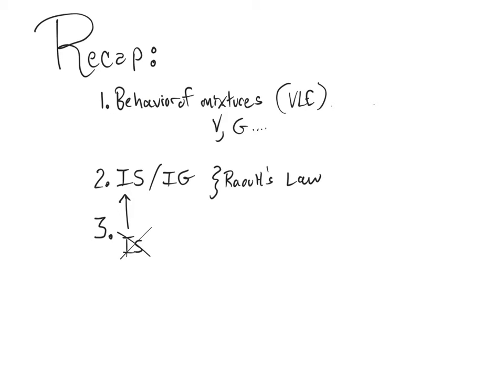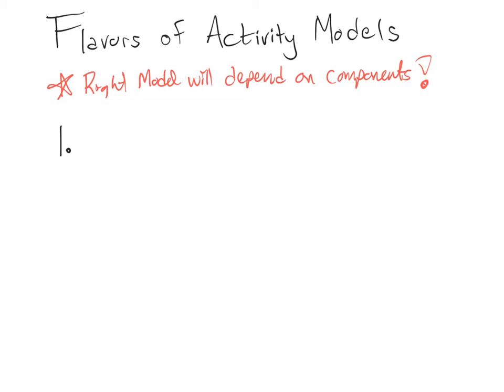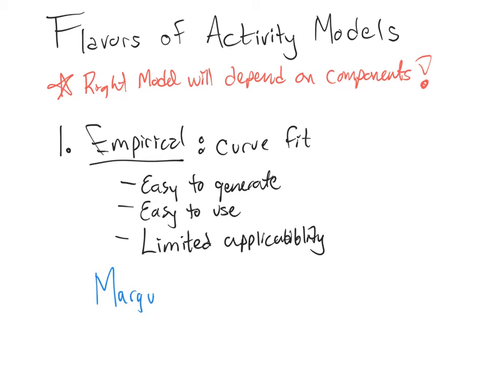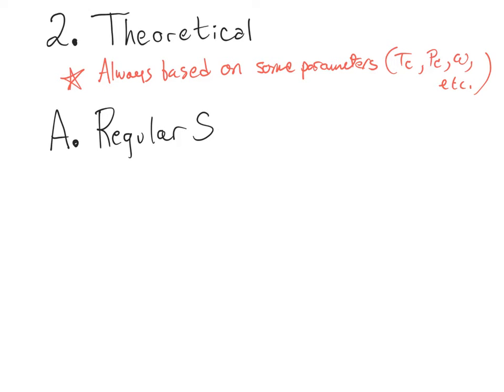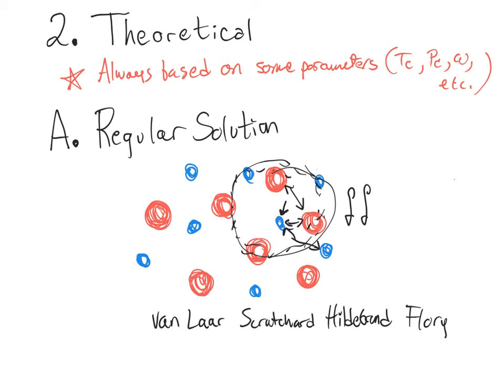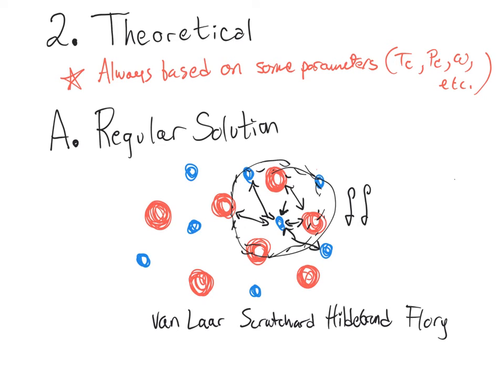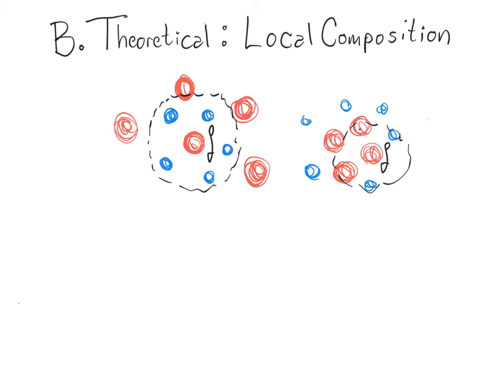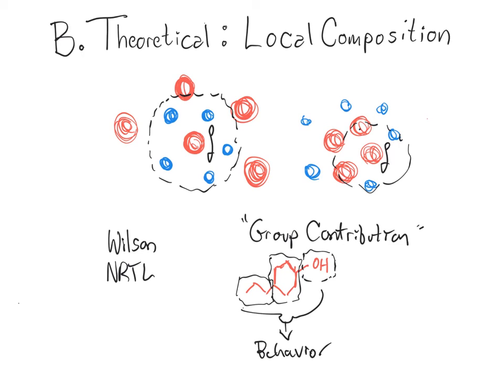Lab lecture on flavors of activity model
Activity models come in three main types.